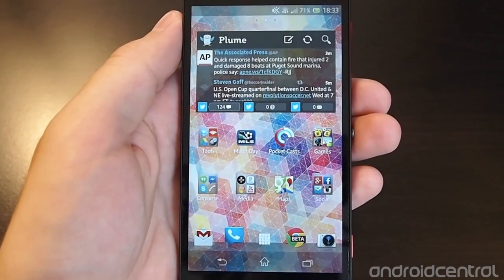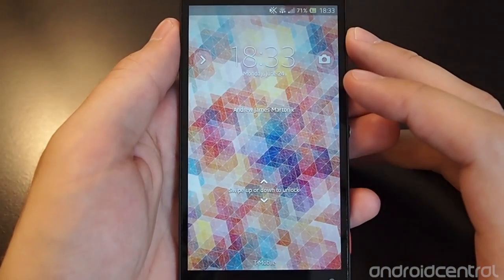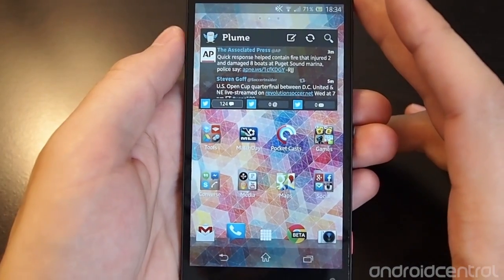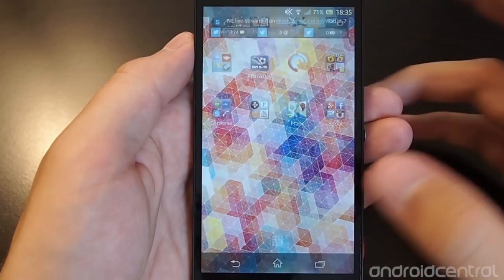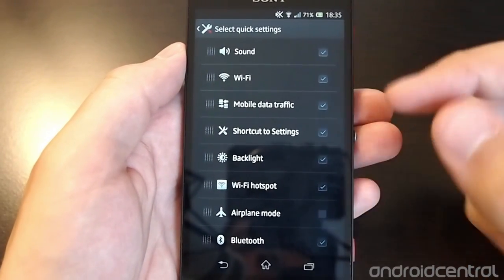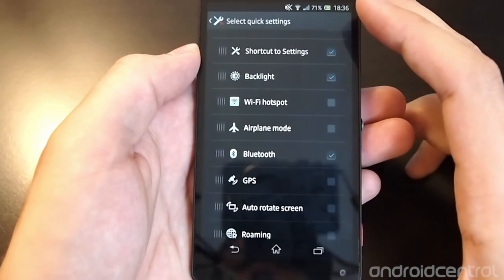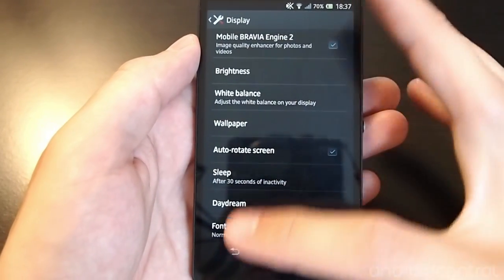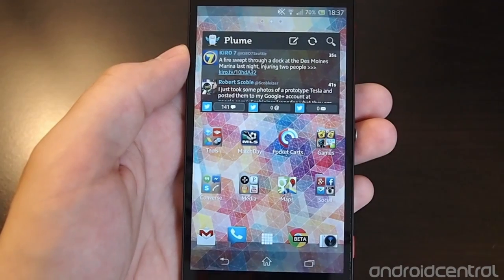Sony Xperia ZL Android 4.2.2 update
Andrew takes a quick look at the Android 4.2.2 update for the Sony Xperia ZL.